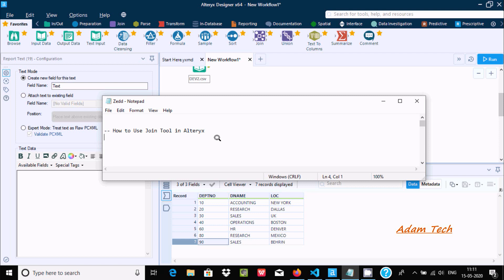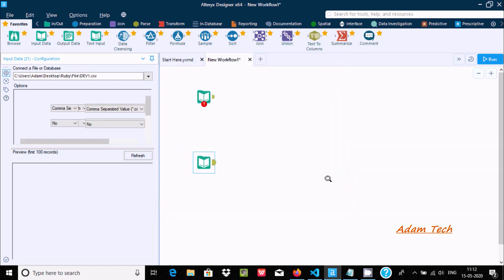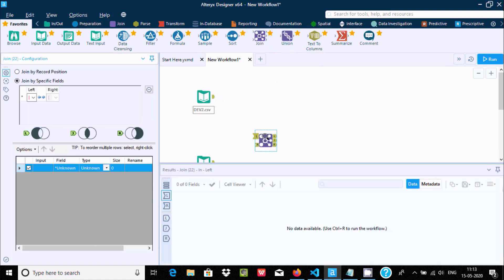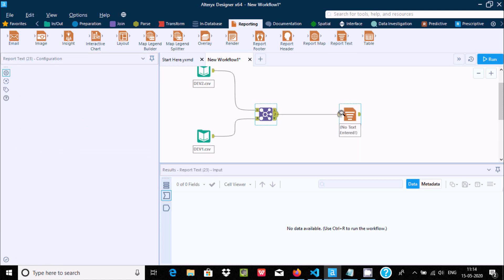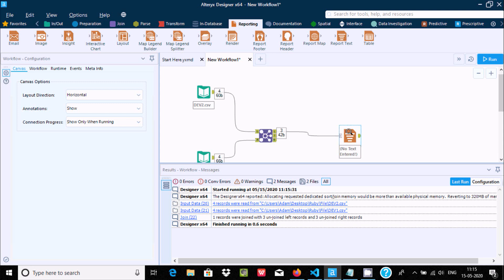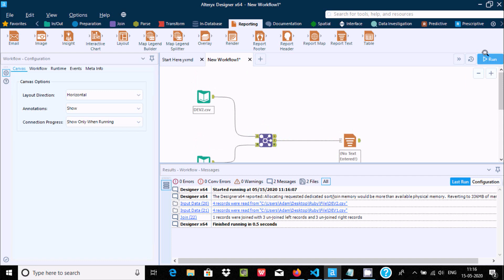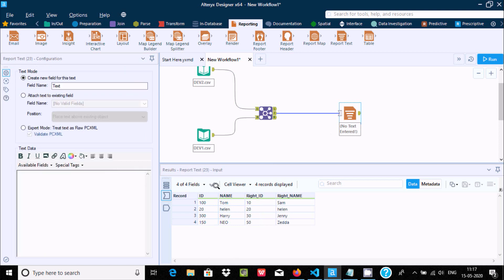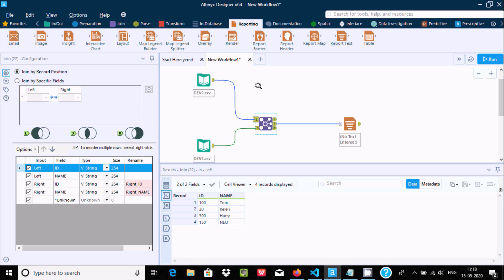How to Use Join Tool in Alteryx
Join Tool in Alteryx

joining tables in alteryx

join two files in alteryx

left join in alteryx

right join in alteryx

full join in alteryx